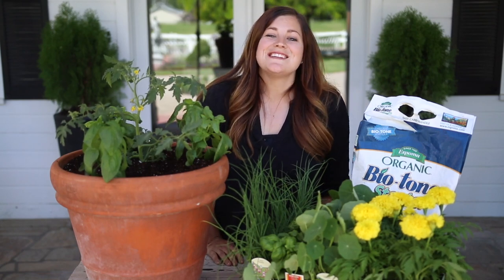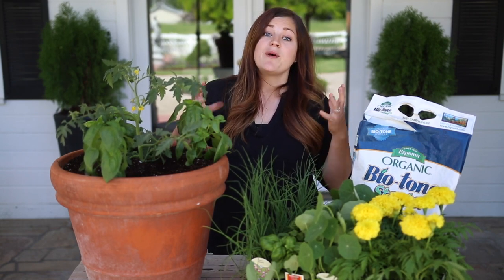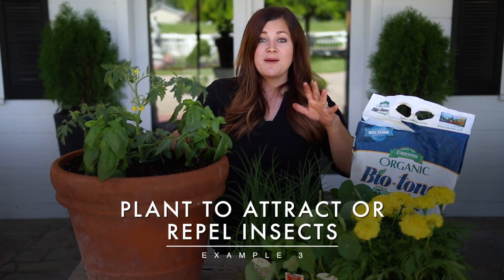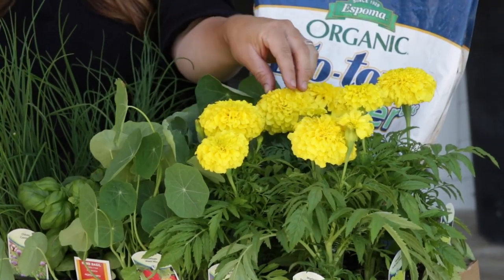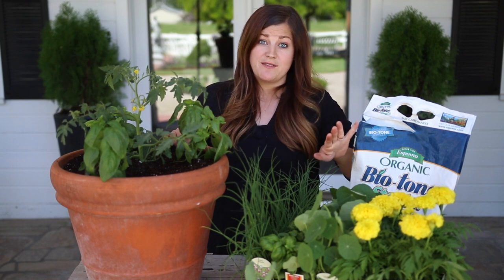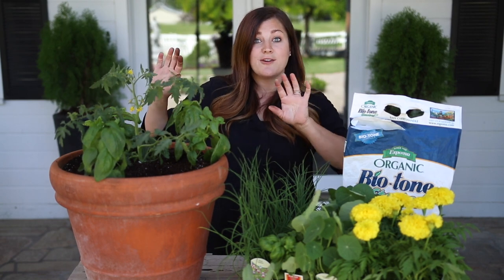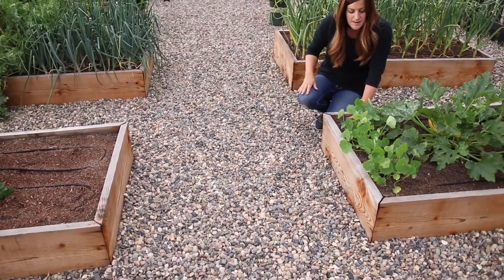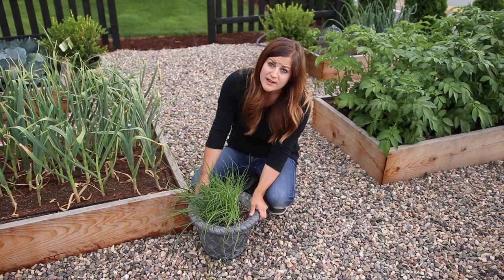Companion Planting with Garden Answer Garden Tour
Grouping certain plants together will actually help your garden in more ways than you think.
Find out how to your plants can help each other in this tutorial with Laura from Garden Answer. She’ll walk you through the basics of what it is, how to get started and how she companion plants in her own garden.